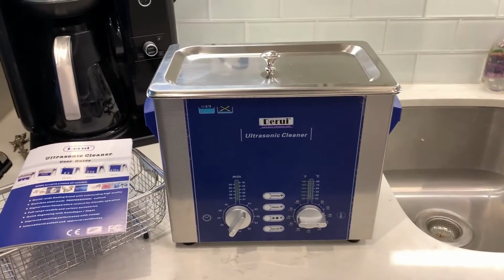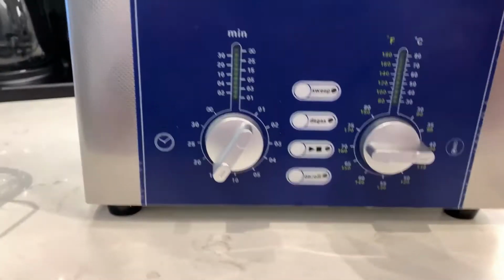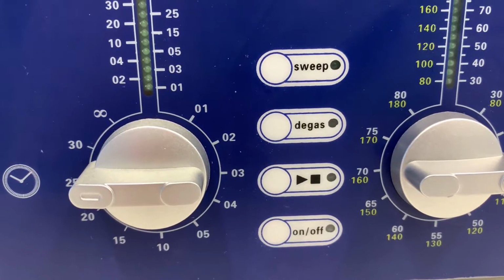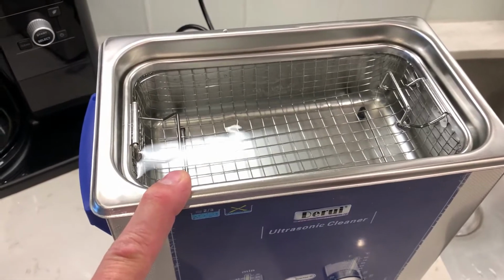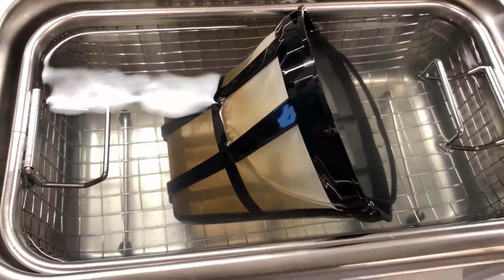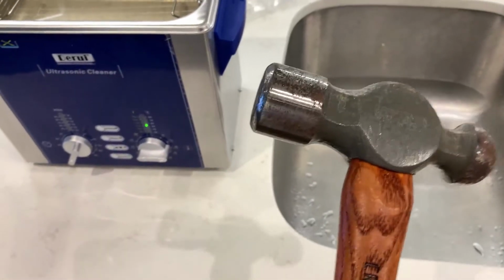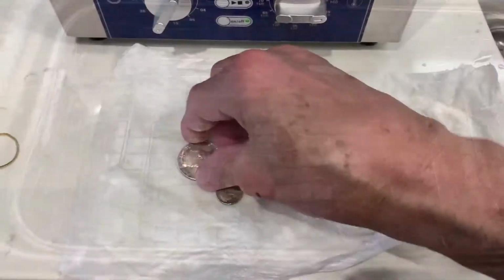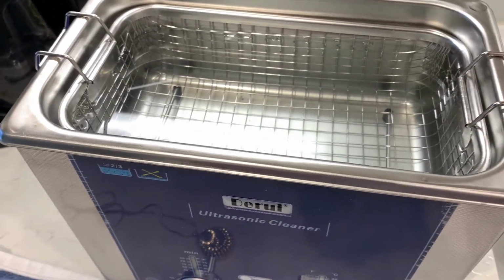Review Derui DR-DS30 Ultrasonic Cleaner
Very effective ultrasonic cleaner. Solid build quality, reasonably priced. Has degas and sweep functions plus temperature control and up to 60 minutes timer. 3L tank capacity. About $169US.

1:22 Intro to DR-DS30
3:56 Overview of controls
6:50 DeGas function
8:10 Sweep function
10:16 Cleaning mesh coffee basket
15:08 Cleaning rusty hammer
16:59 Testing cleaner function
18:10 Cleaning coins
18:55 Cleaning gold necklace

Derui 3L Ultrasonic Cleaner on Amazon